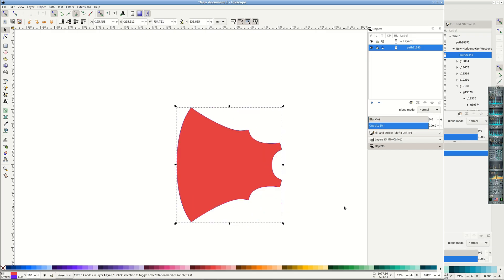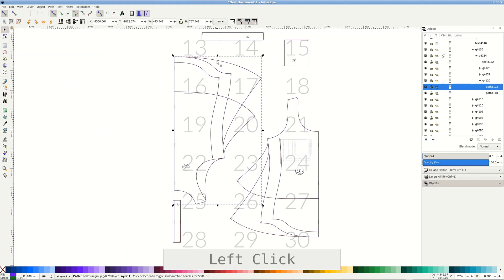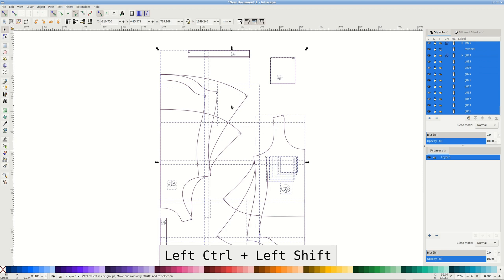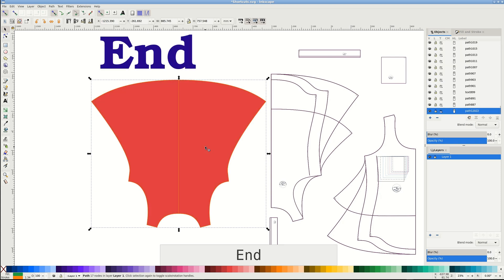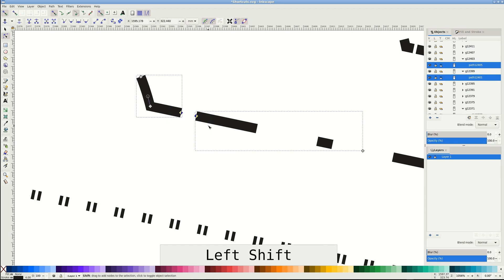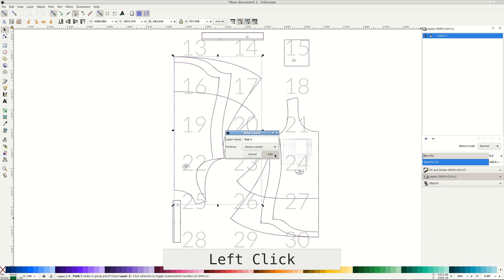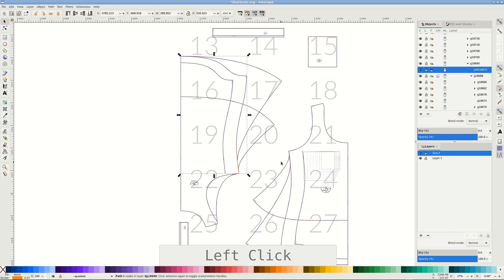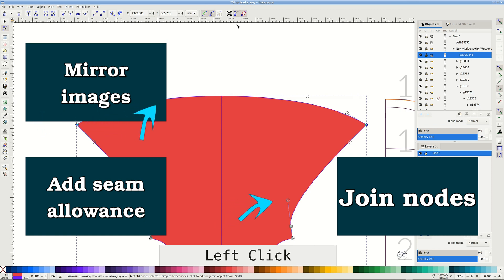Inkscape Shortcuts for sewing patterns: work faster and sew more ;)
There are lots of Inkscape shortcuts but some are more useful than others. In this video I show keyboard and mouse shortcuts I use all the time with sewing patterns. Some of them save us from reaching for menus and panel buttons and some are just indispensable.
The full list of them is Keys and Mouse Reference under Help menu in Inkscape but we certainly don't need to remember them all. If in your work you find yourself reaching to the same manu often or shifting many things by hand, look at this reference to see if there are any faster way. Some shortcuts save tremendous amount of time and effort.

Timecodes:
00:00 Shortcuts
00:17 Select inside of groups
00:57 Ungroup
01:05 Deep ungroup
01:12 Save
01:20 Oops moment
01:59 Flip
02:06 Snap
02:20 Lower or raise objects
02:28 Outset and inset
02:46 Rotation handles and rotation center
03:03 Join nodes
03:14 Make corners
03:33 Pull out a handle
03:42 Bonus time!
03:47 Move selection to layer above
04:15 Pop out of the group
04:58 Adjust hem flare
05:40 Supporters appreciation :)

Written instructions:
I do things a little differently this time, so here is the link to the text instructions for this video
Let me know if there are any problems with accessing this information.

Projector by Econceptive from the Noun Project